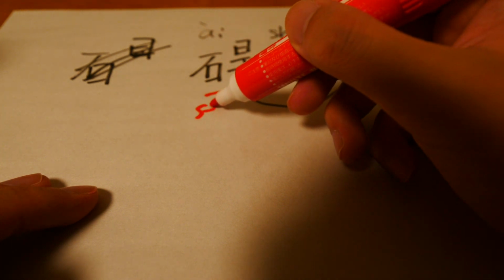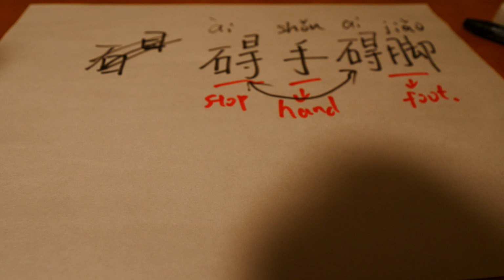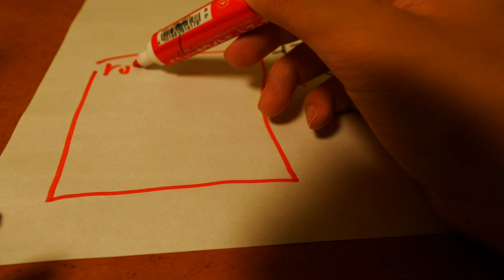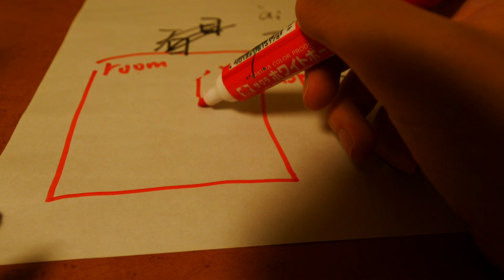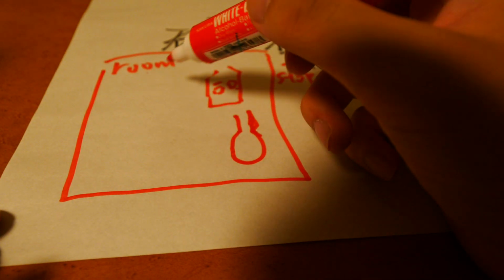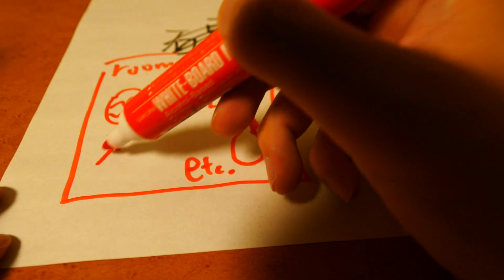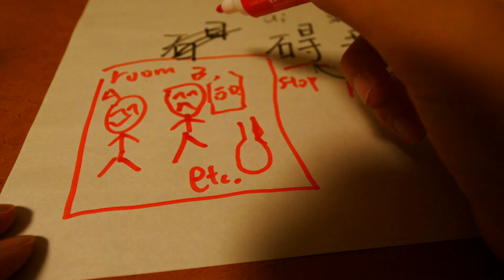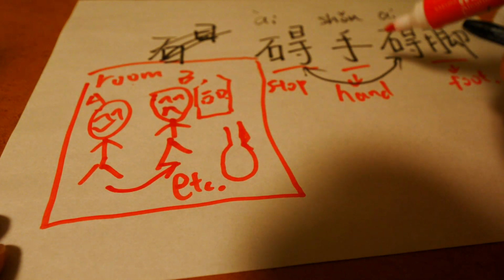【be a hindrance（碍手碍脚）】 in Chinese_writing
Hello,friends!

I come from china.
I will show you how to write Chinese  at the channel.

My aim is to write and saythe whole Chinese-English Dictionary